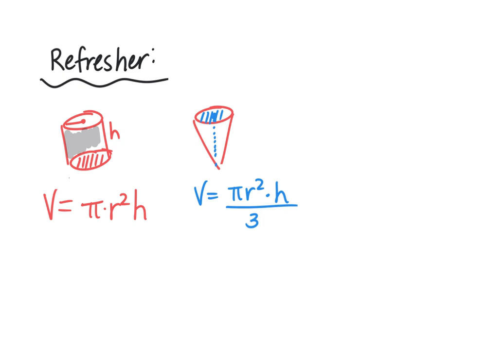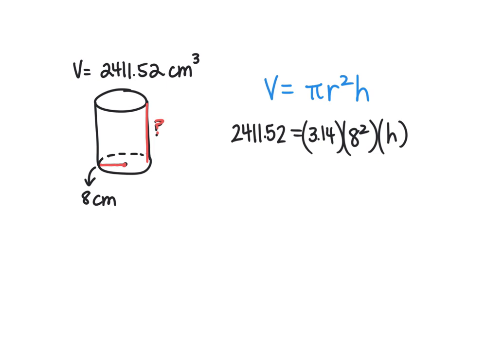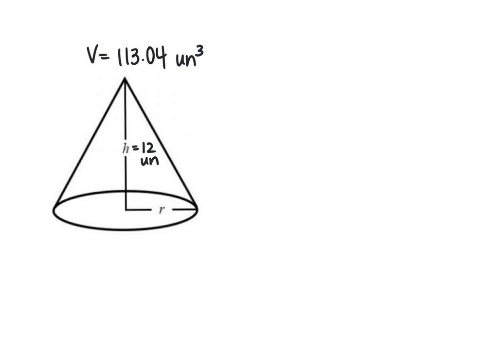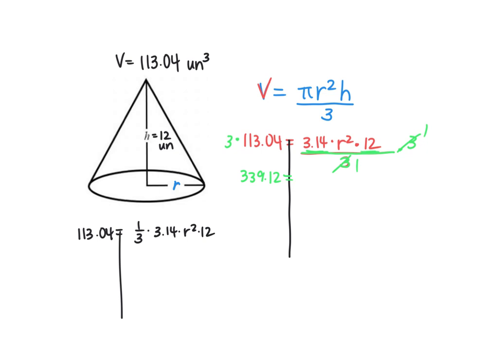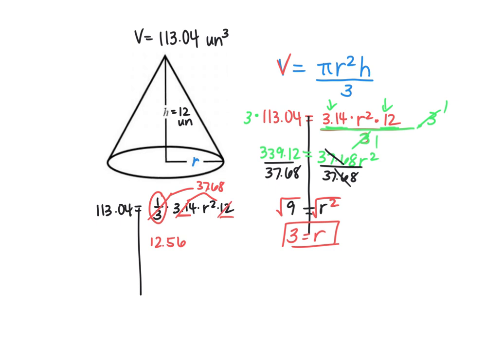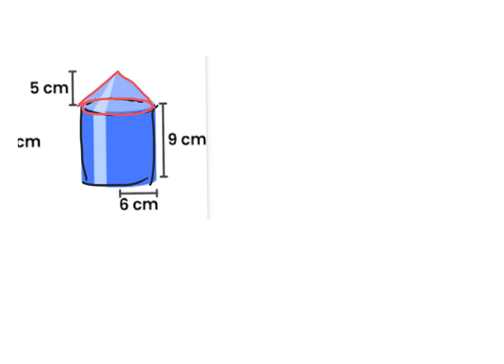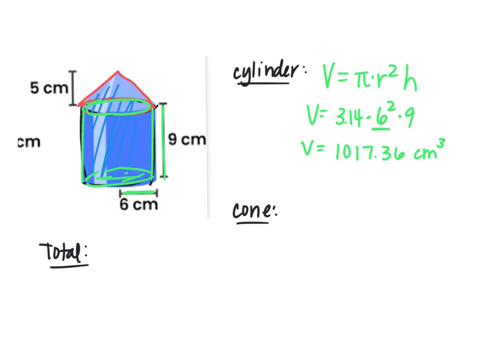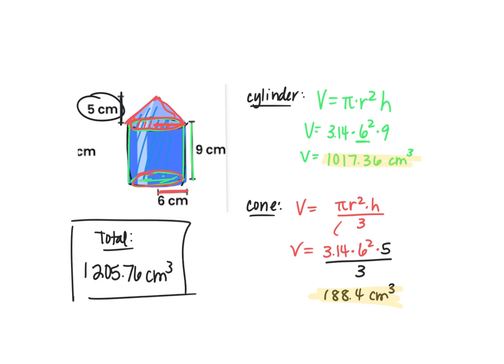more volume encore